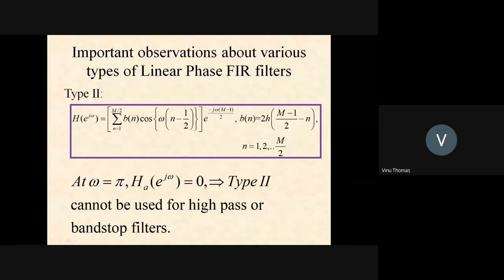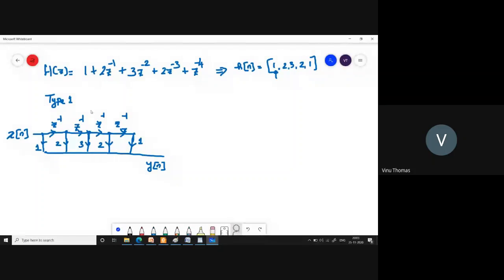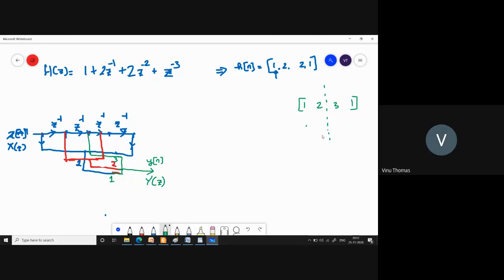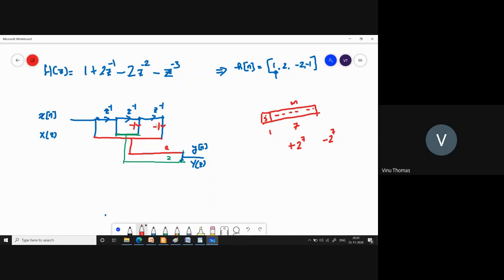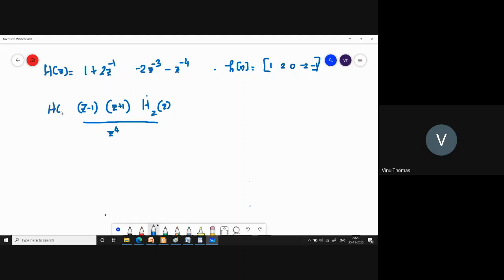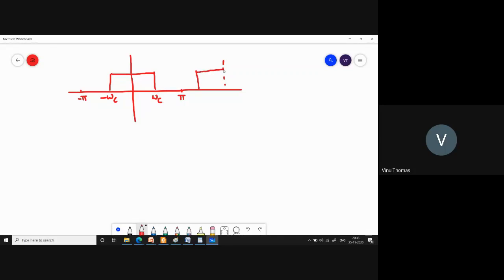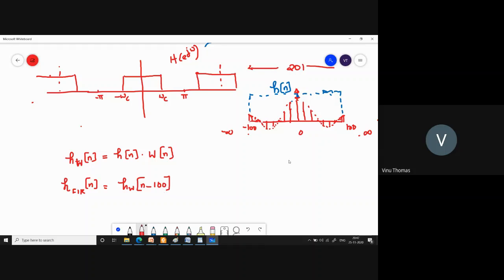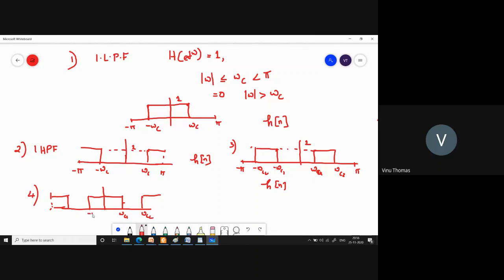FIR linear phase filter structures last session